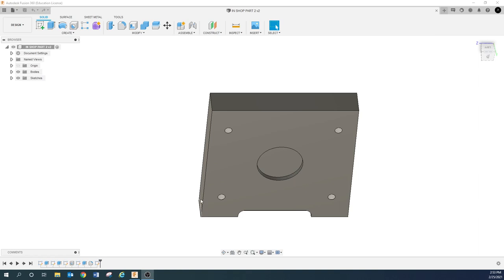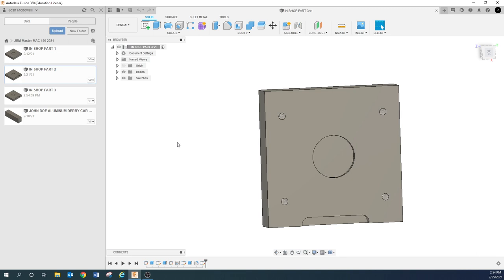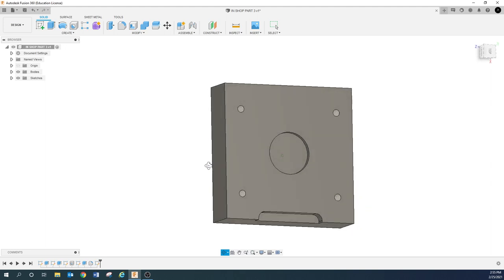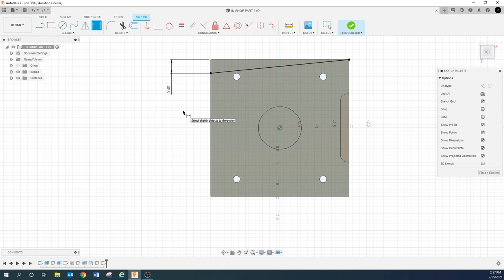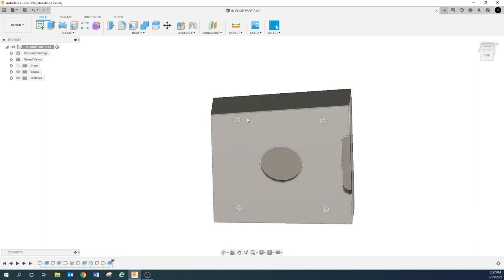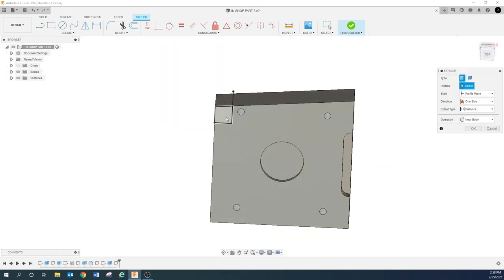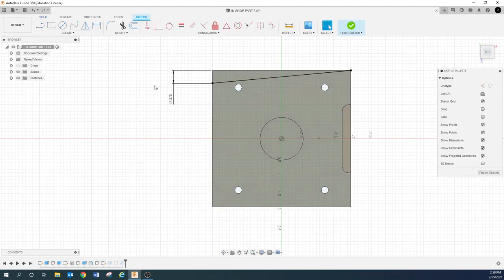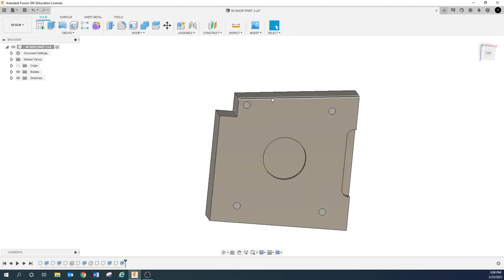IN SHOP PART 3 CAD ONLY MAC 150 CAD/CAM MILL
This video is meant to be used by students in Danville Community College's Precision Machining Program in Danville Virginia.